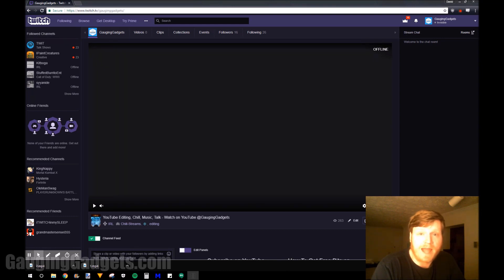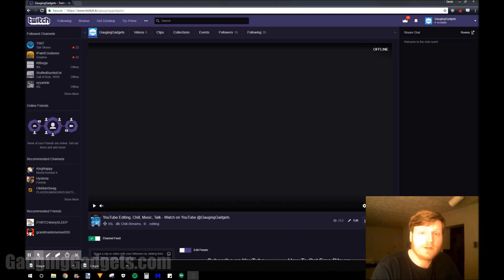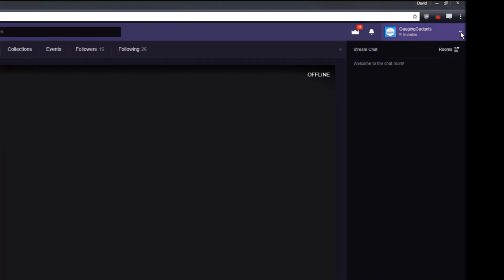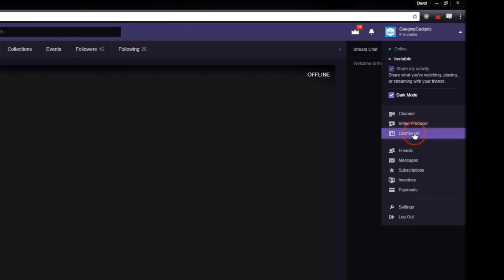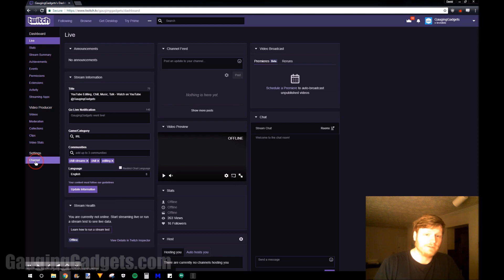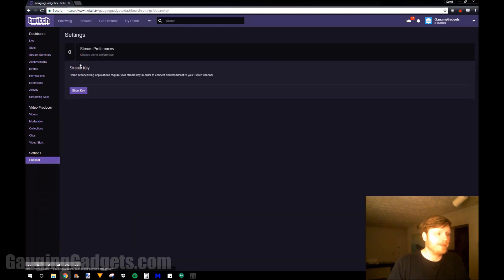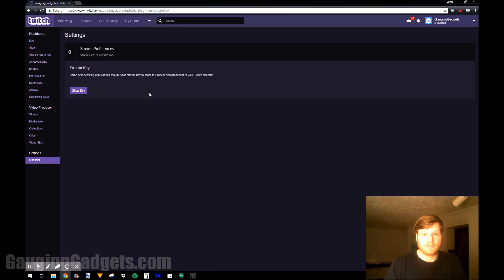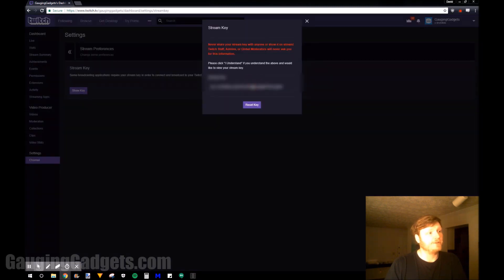How To Find Your Twitch Stream Key - Twitch Tutorial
How To Find Your Twitch Stream Key. In this tutorial, I show you how to find your stream key on Twitch for your Twitch channel. Your Twitch stream key can be useful when streaming with broadcasting applications like Bebo, OBS, Gameshow, XSplit, Vmix, or Wirecast. Your stream key is really easy to find and can be found in less than a minute.

Follow the steps below to find your Twitch stream key:
2.  In the top right of Twitch, select the arrow pointing down to reveal the Twitch menu
3.  In the Twitch menu select Dashboard
4.  Once on the Twitch dashboard, find and select Channel under Settings in the left sidebar
5.  In the channel settings, select Stream Key
6.  Go through the steps to reveal your Twitch stream key
7. You now have your Twitch channel's stream key for use with apps like OBS

My YouTube Setup:
Cell Phone - Pixel 2 XL